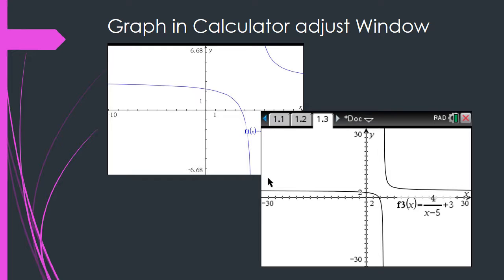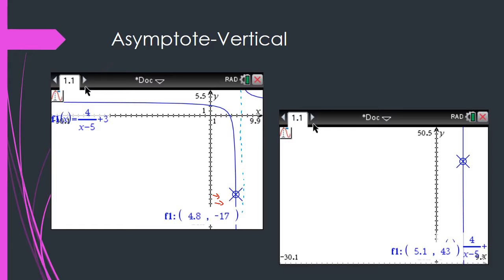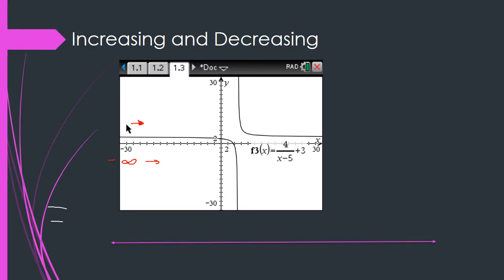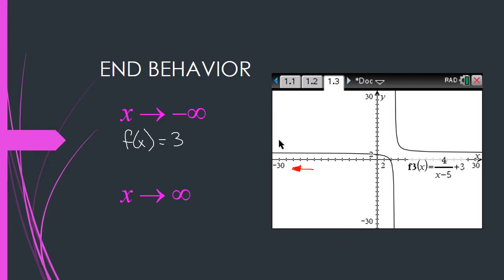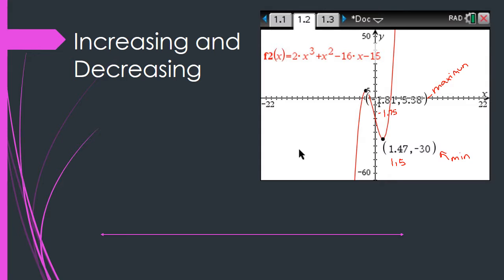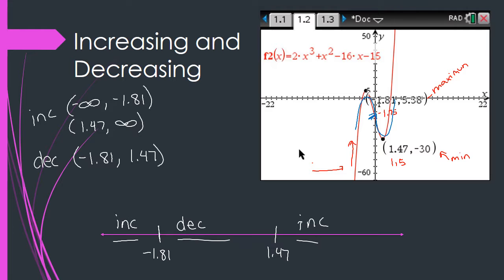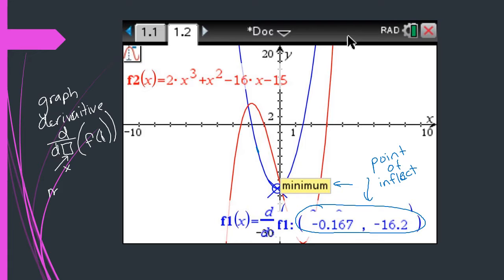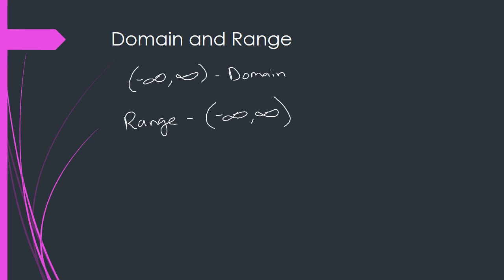Graph Analysis 7